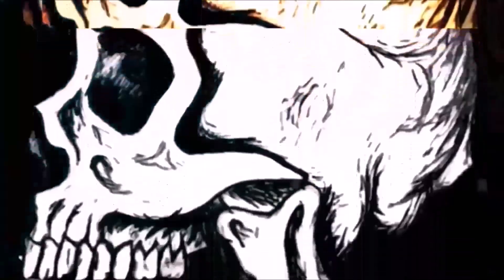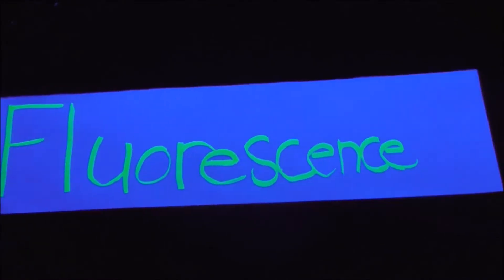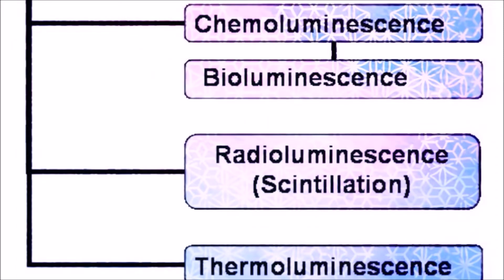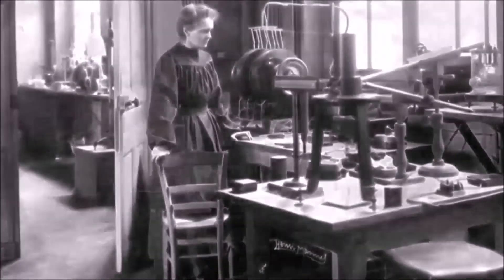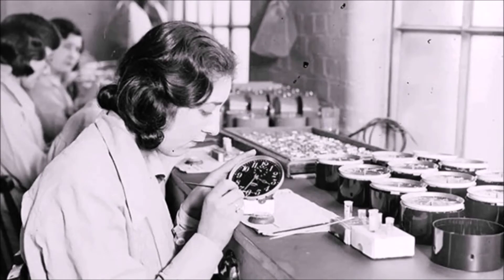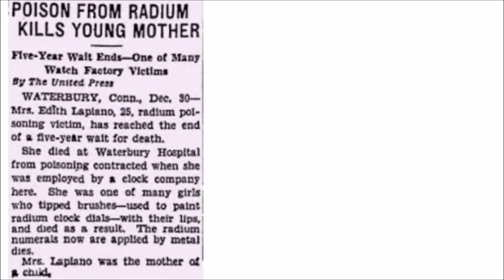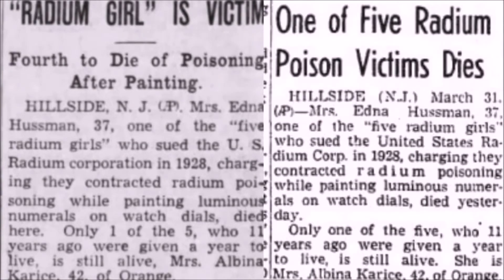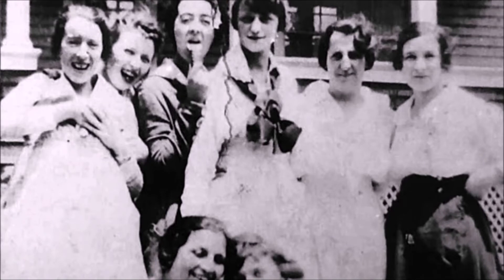Glow in the Dark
What do you mean, glow in the dark?